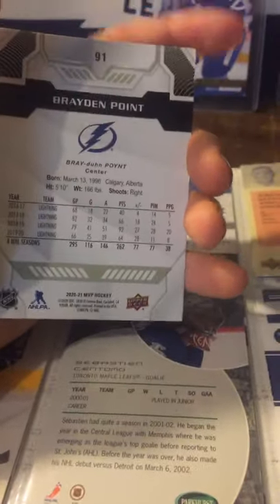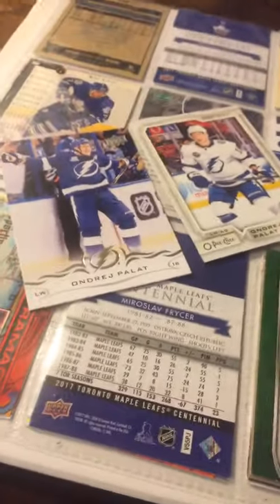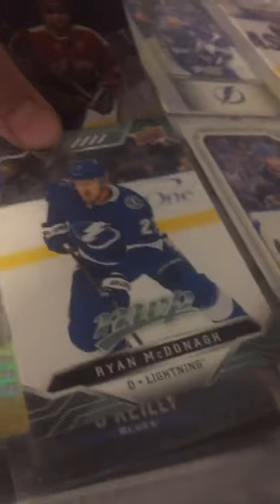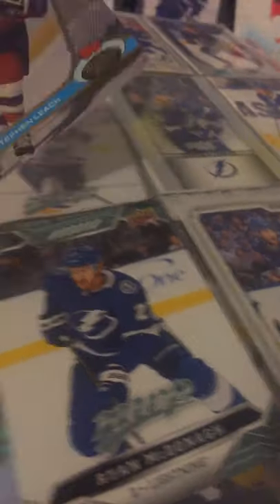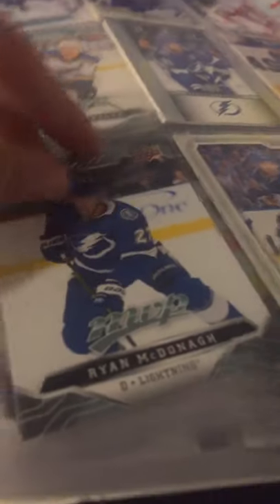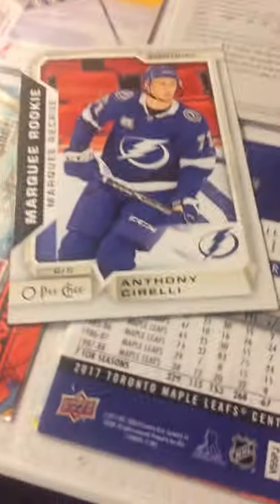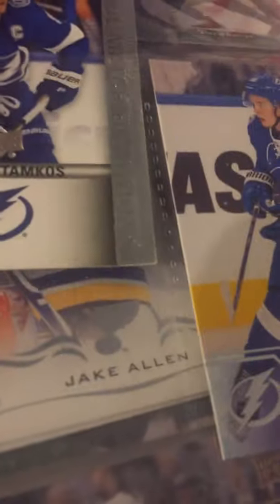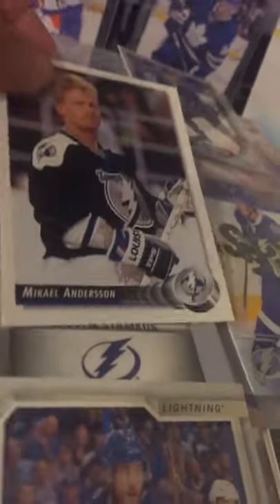Tampa Bay lightning cards!!!!!